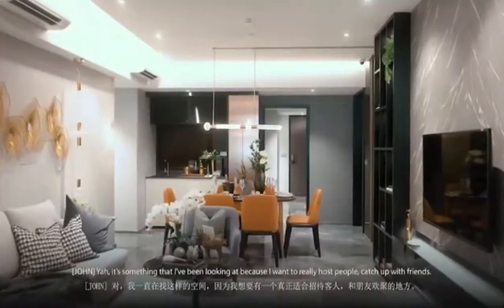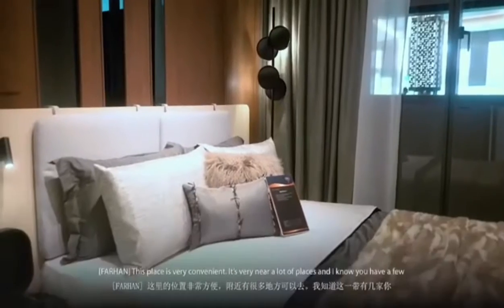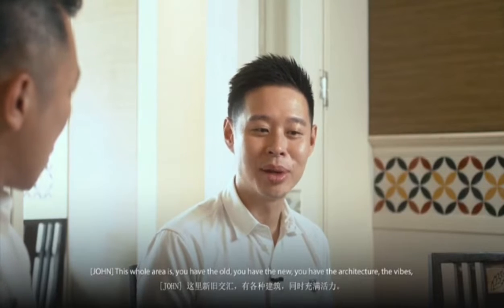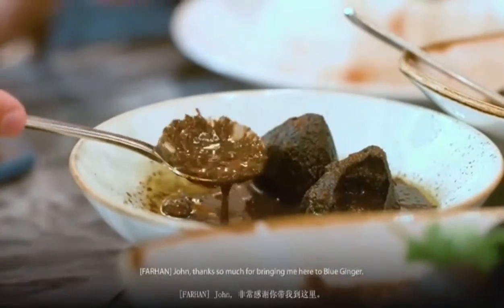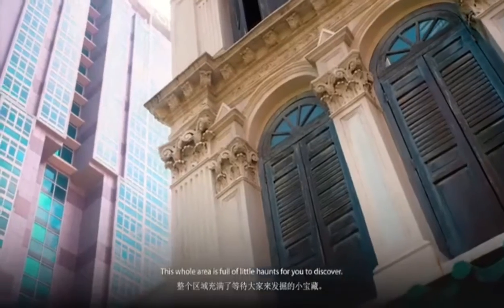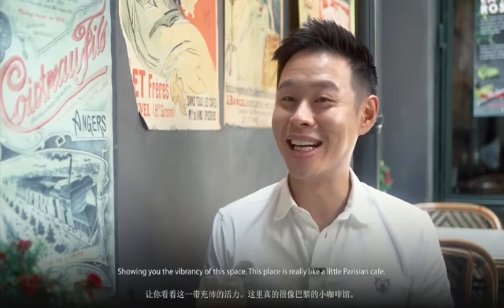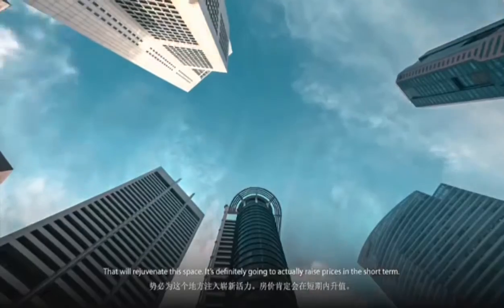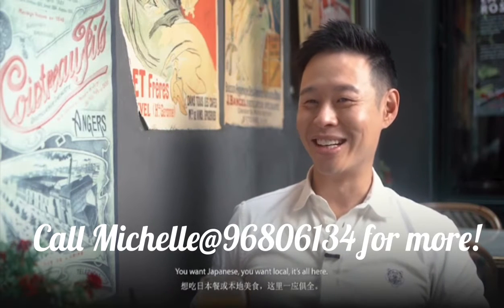What can you find in Tanjong Pagar, Singapore?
Let Farhan Shah, Managing Editor of The Peak Singapore & John Chen, Director of 360 Innovtive/Director of Cheng Yew Heng Candy Factory show you what can you get from the heritage town of Tanjong Pagar.

One Bernam, in the heart of Tanjong Pagar, so near to MRT, surrounded by amenities & Luxury Resort Lifestyle - starts from $2,2xxpsf in CCR, it's not to be missed!